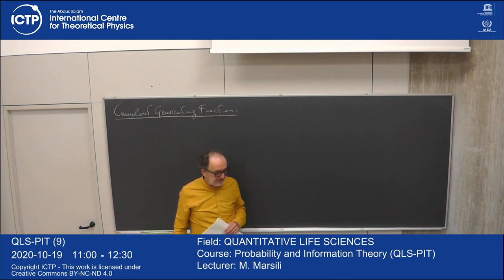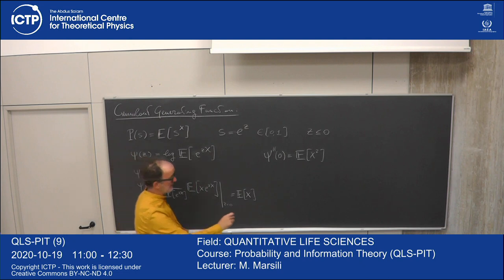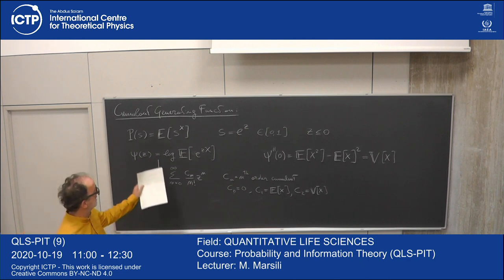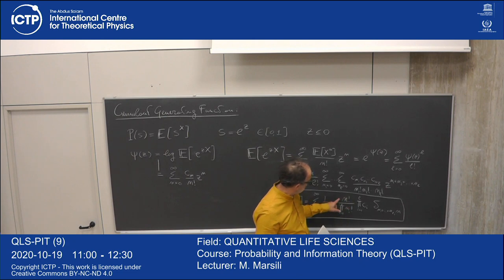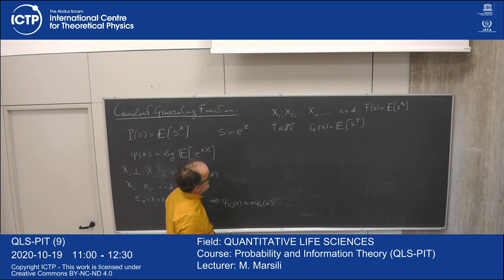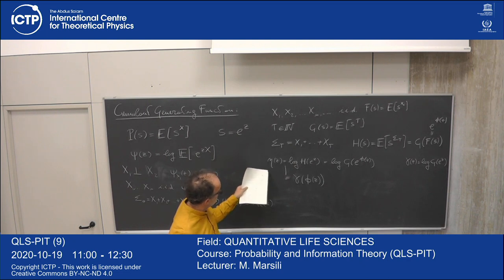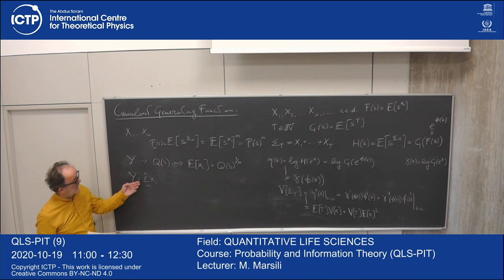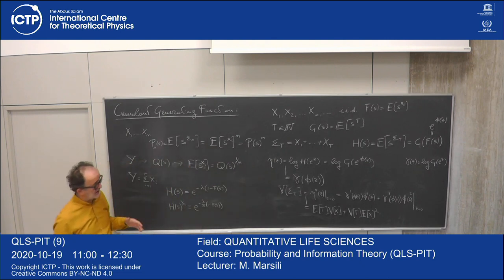Probability and Information Theory (QLS-PIT) Lecture 9 - Part 1